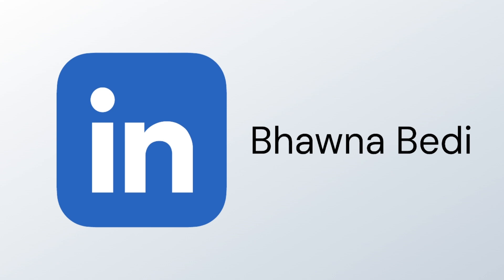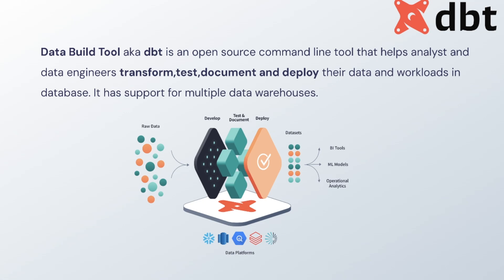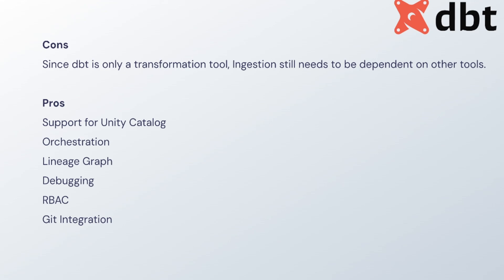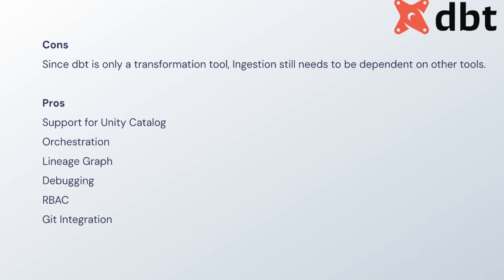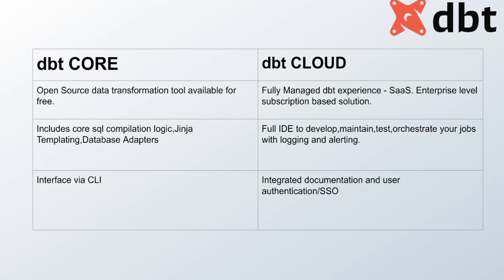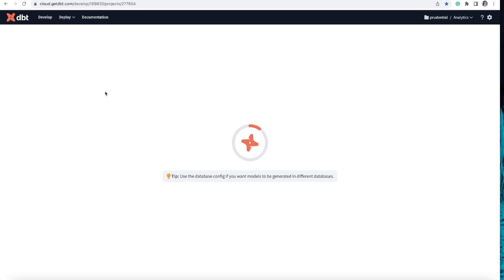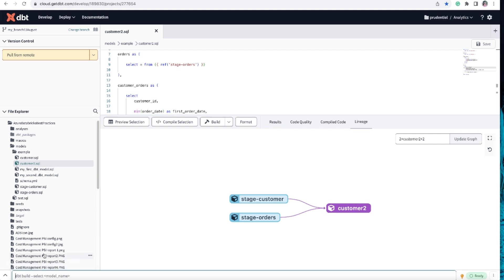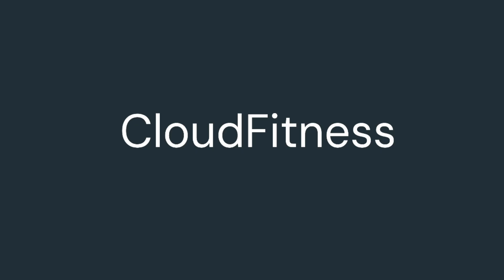#1 What is DBT? DATA BUILD TOOL